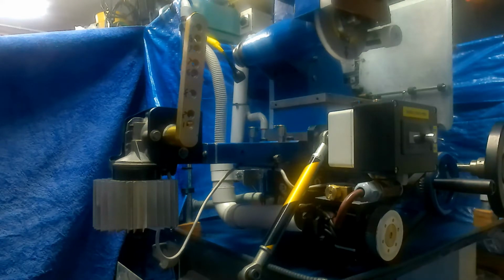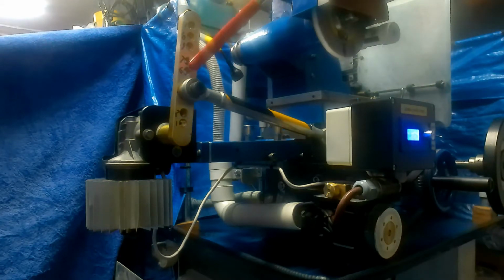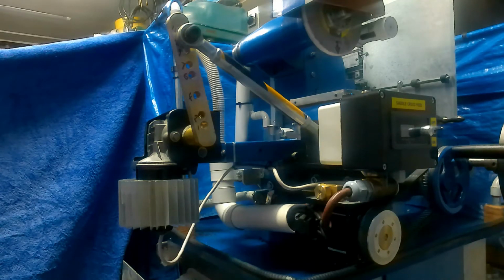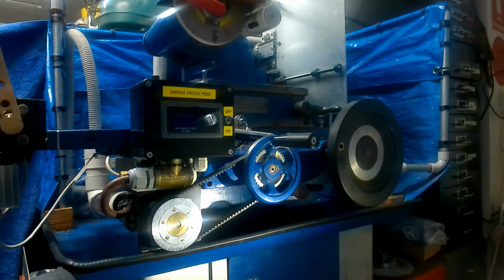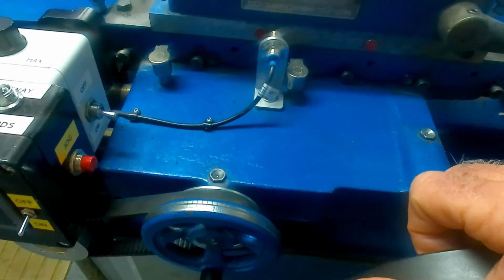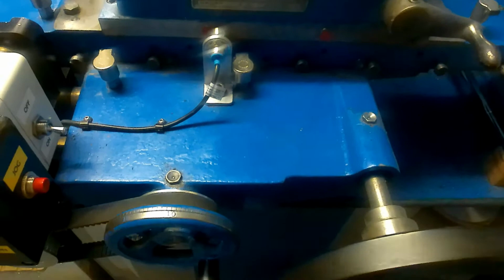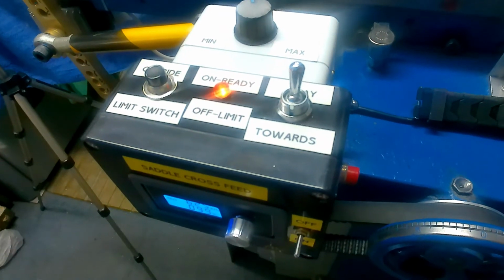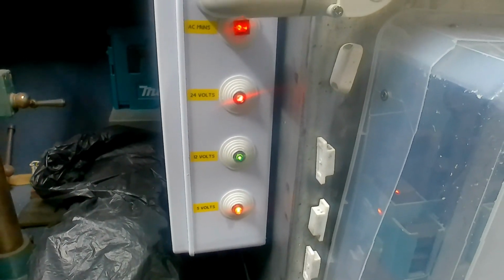1941 Grenby S1 Surface Grinder with Powered Table & Auto Feed. Showing both in operation.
My thoughts and conclusions for adding Powered Table Feed and Automatic Saddle Feed. Walk through showing the modifications I did and how they operate.